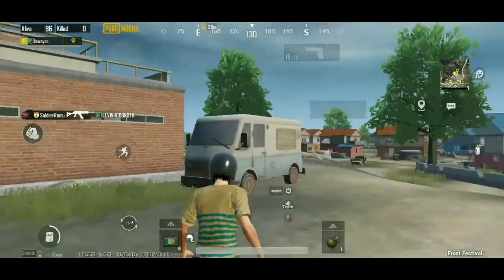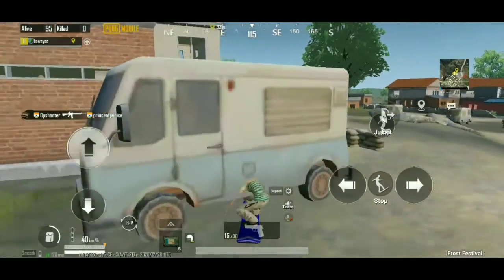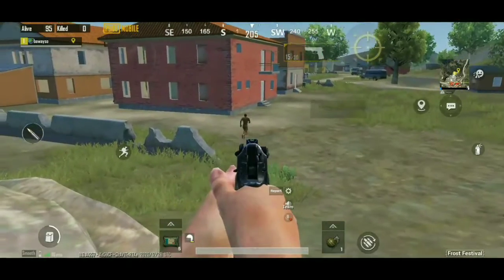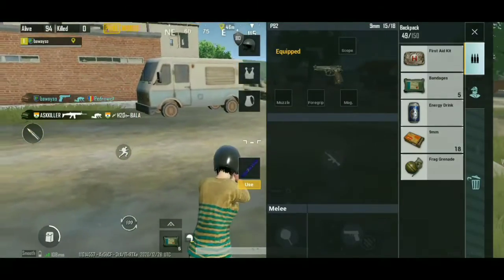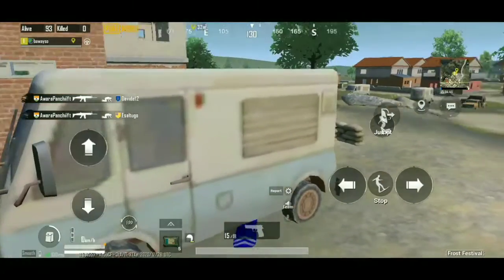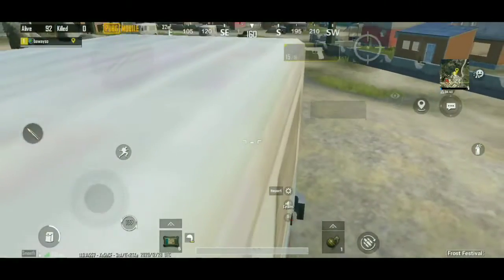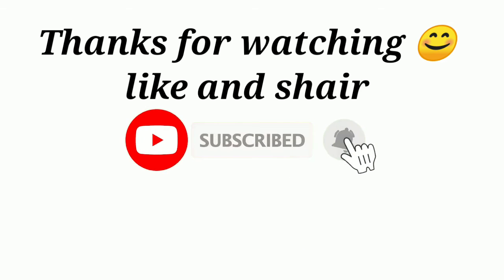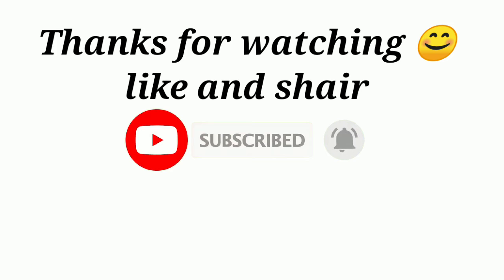Top 10 Tips And Tricks In Pubg Mobile That Everyone Should Know|From Noob To Pro|Out